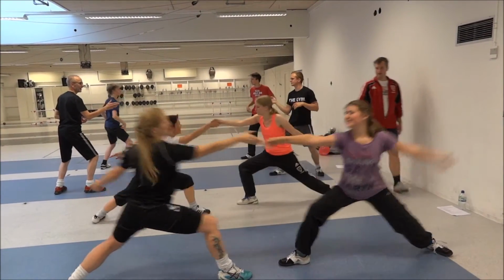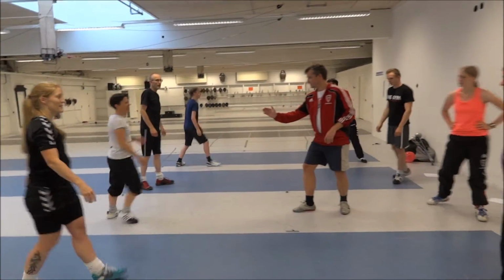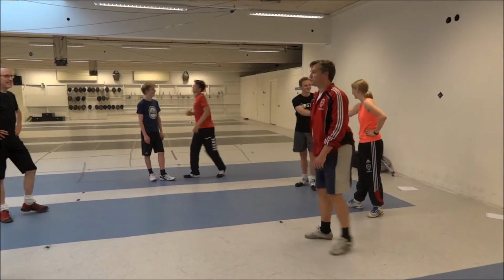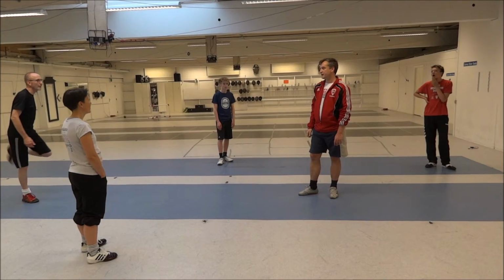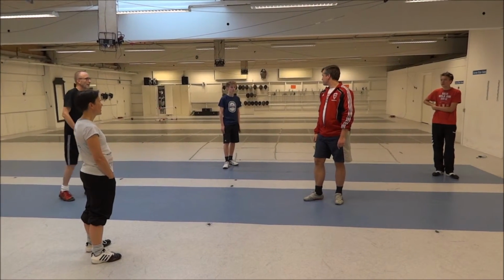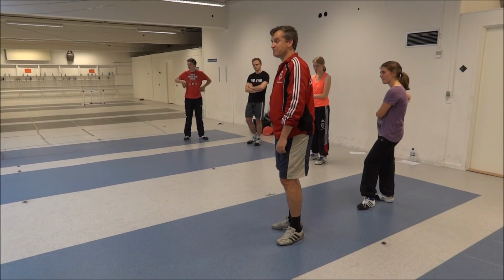GoodDay Lunge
The 'good day' or hello lunge

using the every day method of handshaking to introduce children to fencing distance